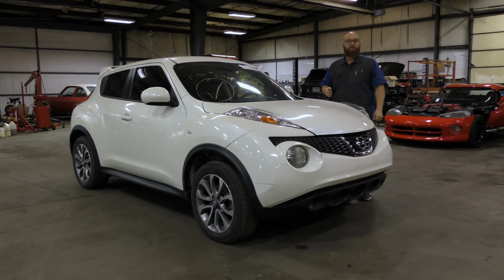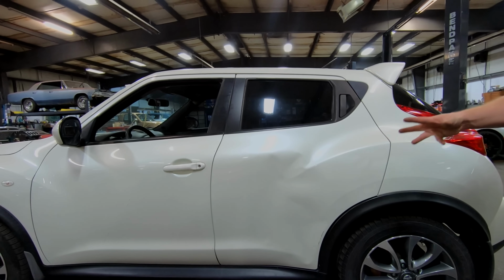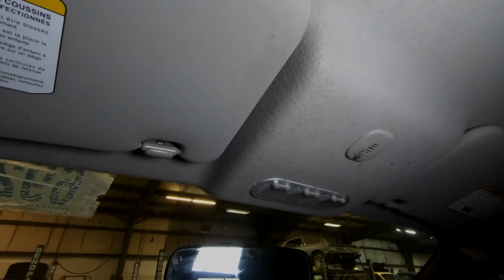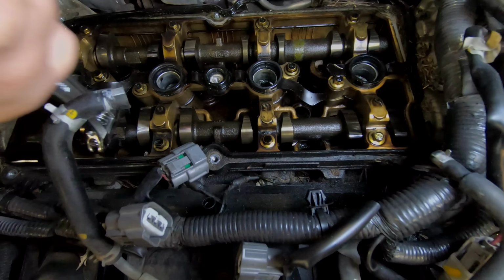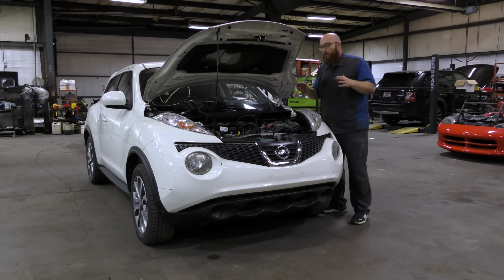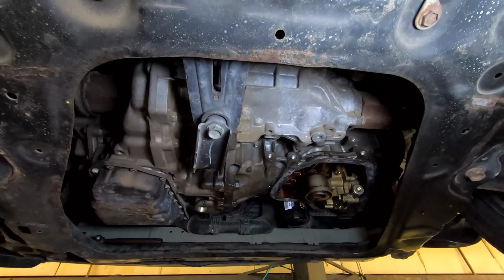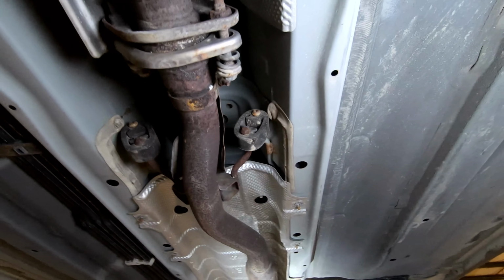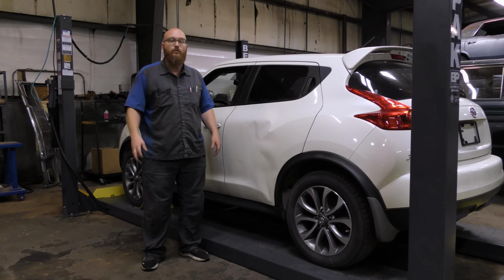DOA! Why did the CAR WIZARD purchase a dead '12 Nissan Juke? Can it be fixed? Missus NOT impressed!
Sometimes mechanics make questionable purchases and the CAR WIZARD 🧙‍♂️ is no exception. Why would he buy a dead 2012 Nissan Juke? What's wrong with it and can it be repaired?